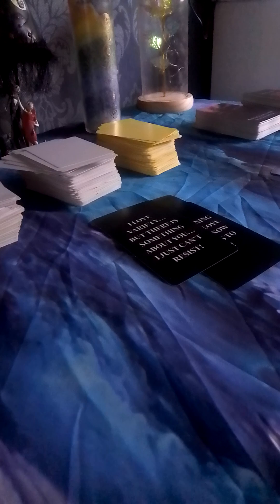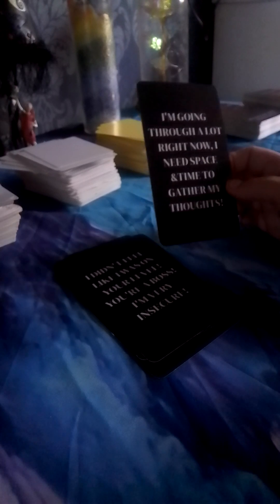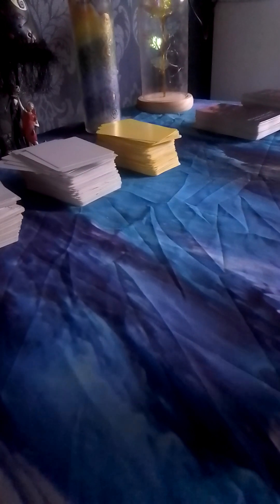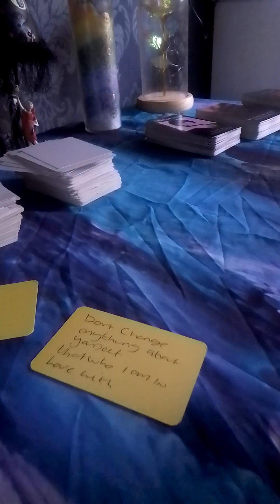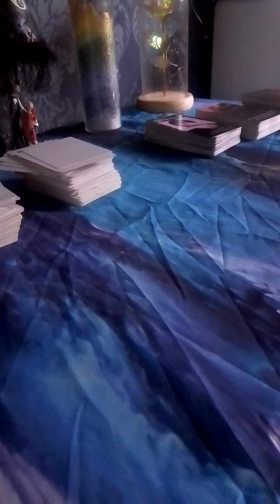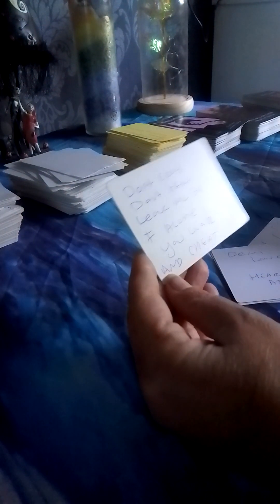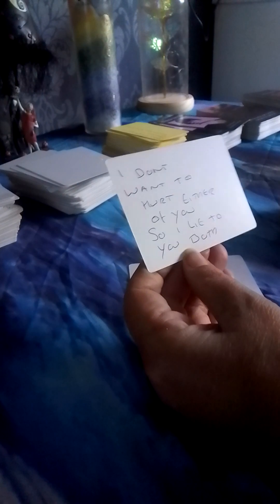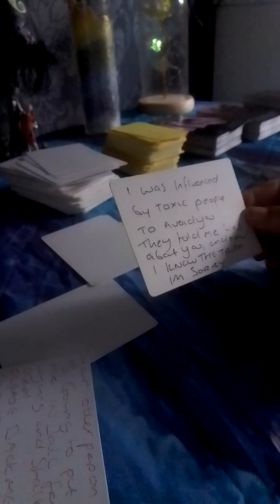aries what does cancer want to say to you